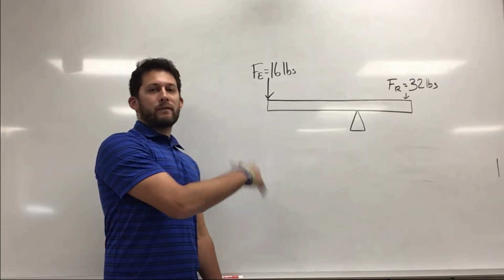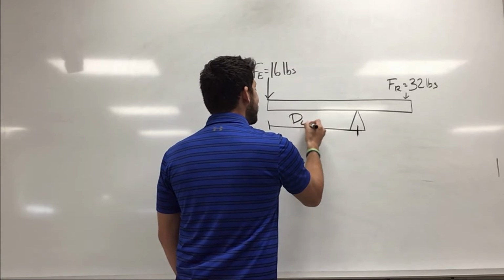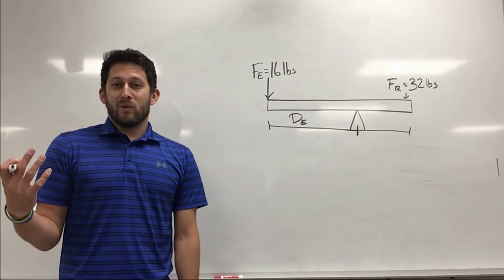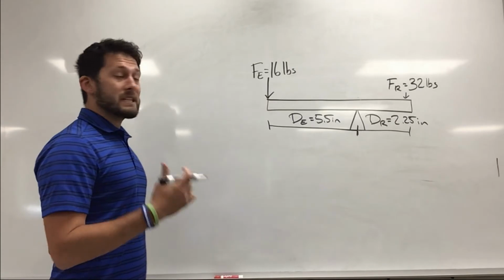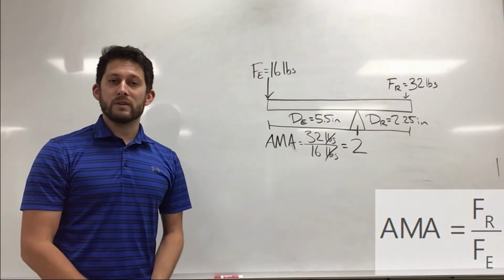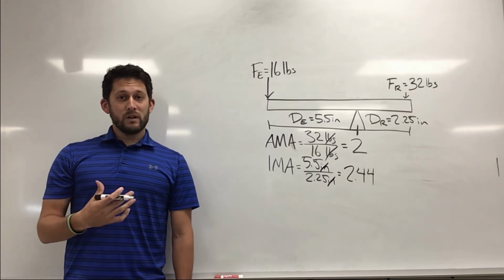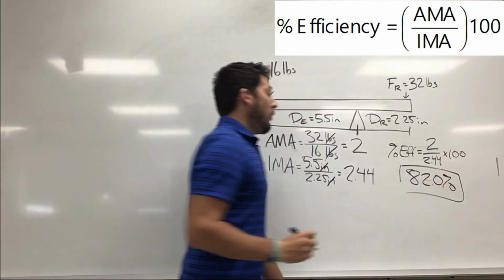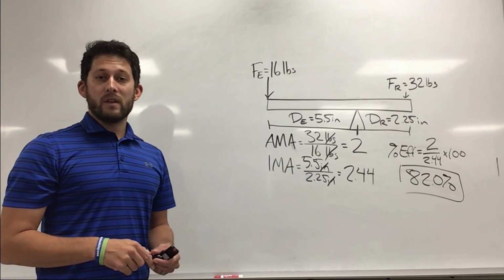Simple Machines 04 - Lever Calculations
Learn how to calculate IMA, AMA, and efficiency for lever examples.

Use the timestamps below or chapters to jump around the video

0:00 - Intro
0:23 - IMA for Levers
1:46 - IMA and AMA Calculations
3:17 - Efficiency Calculation